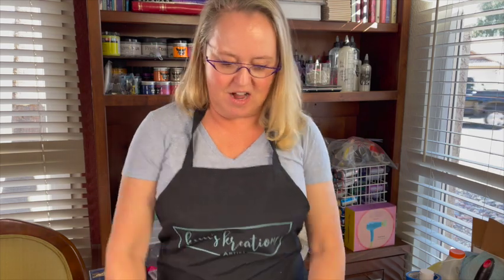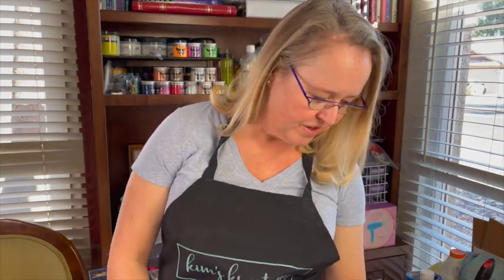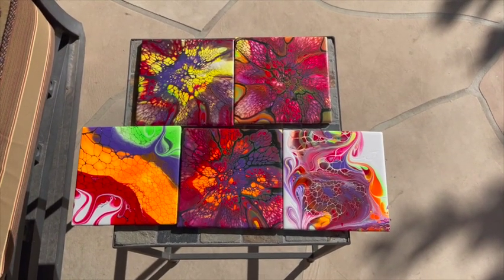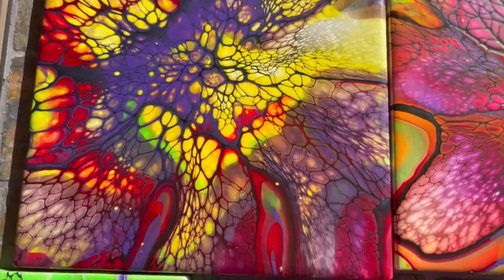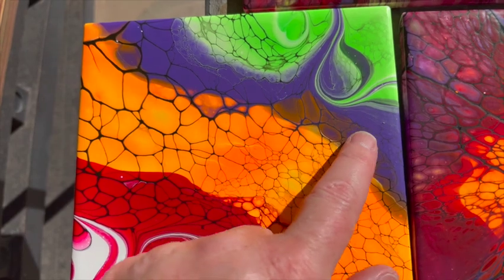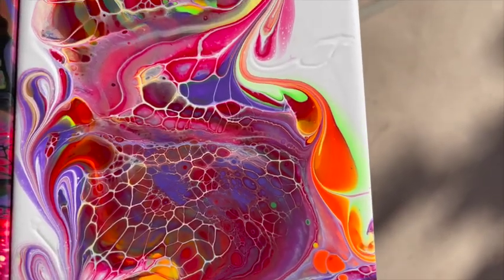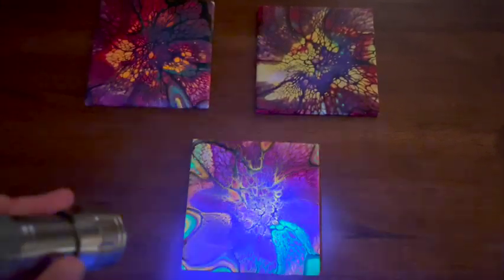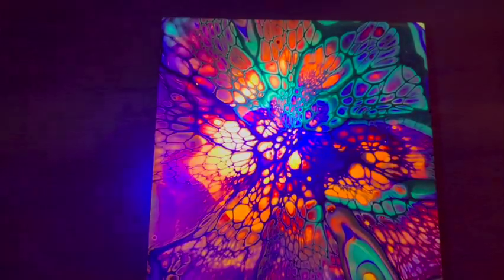# 67 Round TWO with UV reactive pigments! Woo Hooo | Bloom Technique | Acrylic Pouring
I had such a fun time using UV reactive TLP pigments that I jsut had to use MORE. So here is a collection of tiles that I made using both Mosh and Grunge from ThisLittlePiggy.

Let me know what you think of this pour in the comments below and I would love it if you would shared this video on your social media. It doesn’t cost you a dime and the next time I upload a video, YouTube will alert you.

-Kim